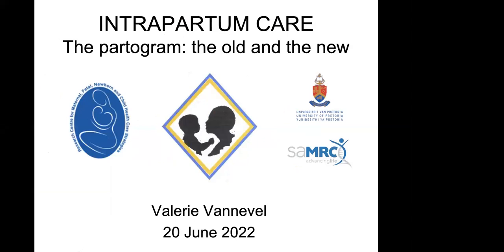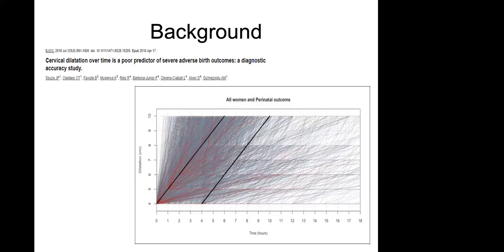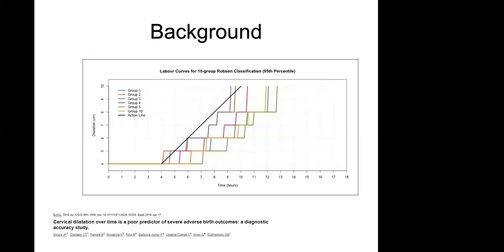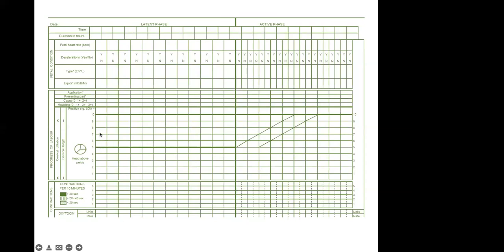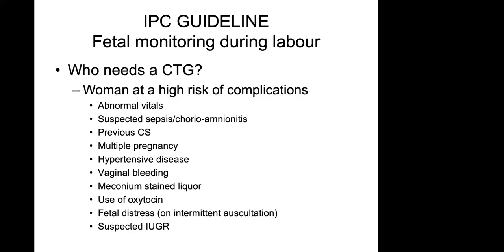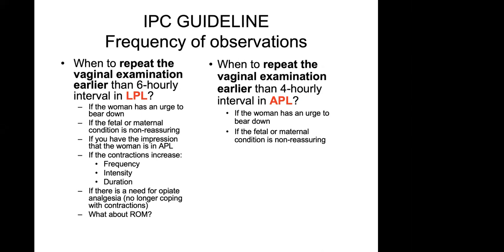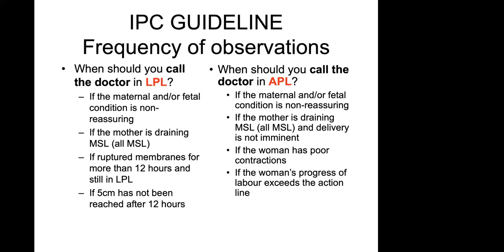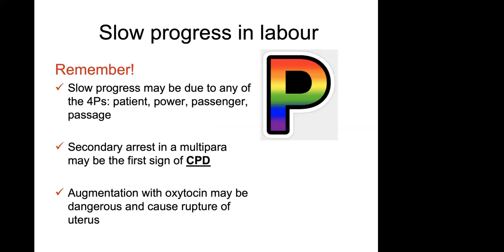The Partogram The old and the New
Our mission is to improve patient care through evidence-based education and educational resources that enhance clinical practice and competence of healthcare professionals.

Clinical Care Platform provides CPD accredited programs that attract practicing doctors, clinical associates and allied healthcare professionals seeking to attain continuing education to build their knowledge, improve their skills and meet the annual license requirements.